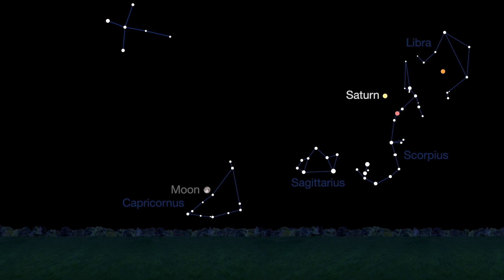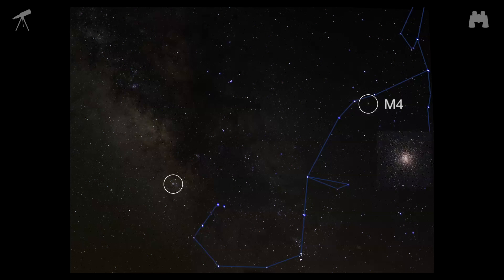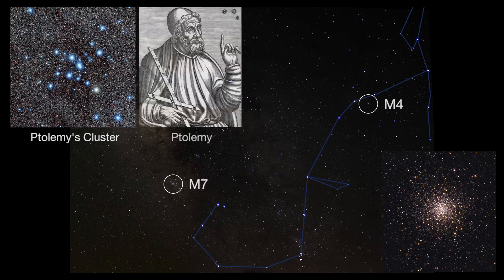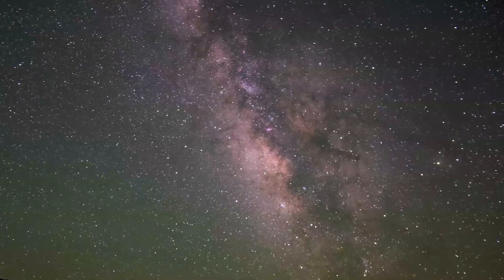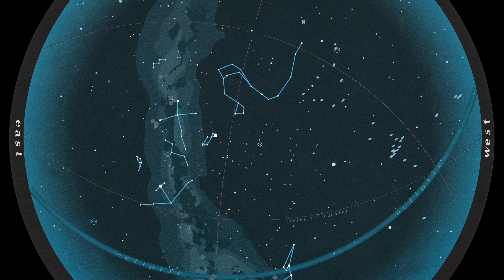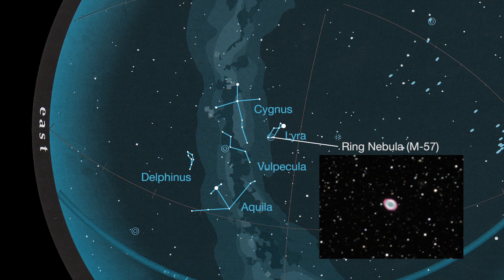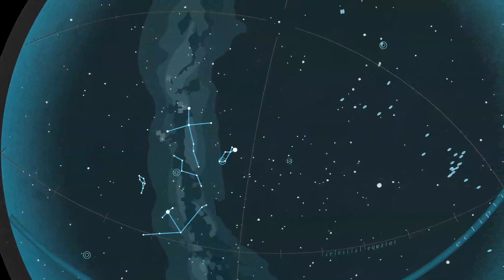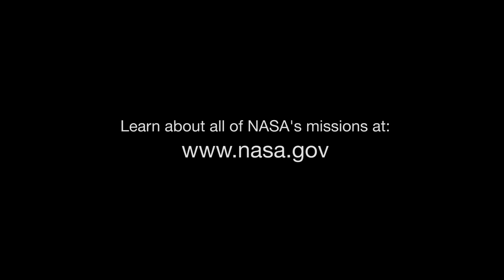What's Up for July 2016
Use Saturn as your guide to a tour of the summer Milky Way. Spot planets, constellations, nebulae and galaxies.